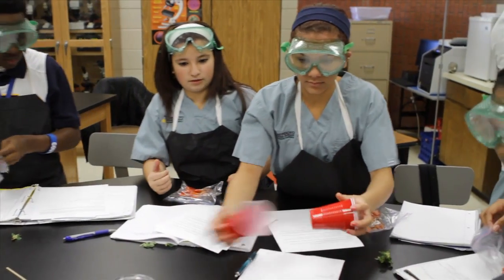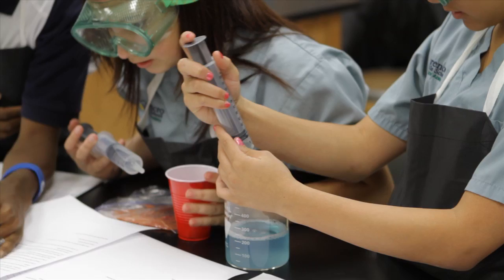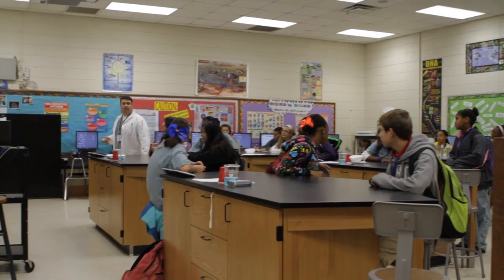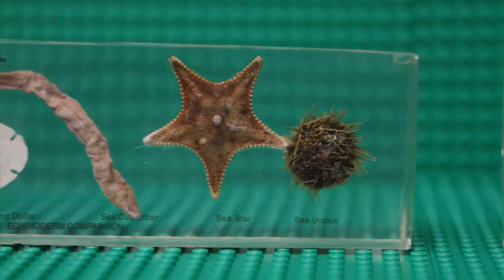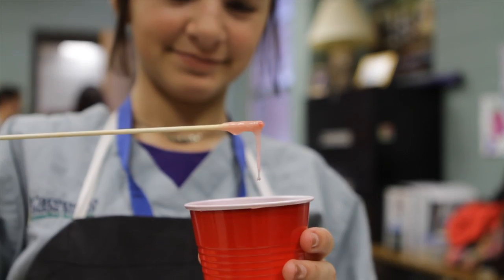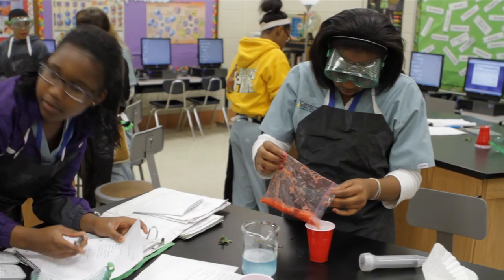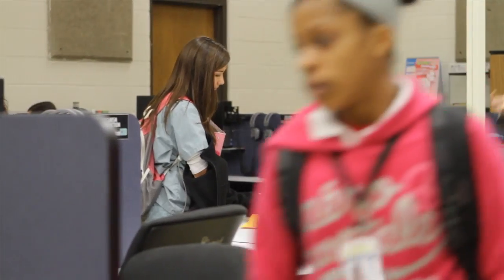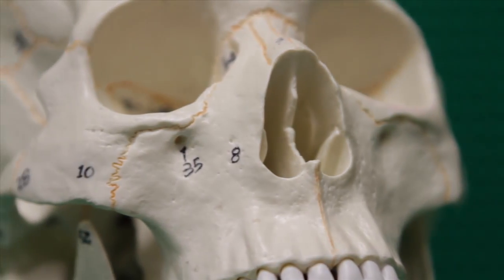Schools Of Choice: Carencro Middle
Carencro Middle focuses on Biomedical Science.  Students beginning in the program receive a broad overview of science and as they move up in grade level they are introduced to and focus on more specific areas of science.   Carencro Middle has state of the art materials to allow the students every opportunity for hands on experimenting.  The cross curricular format allows for all courses to be an extension of science and every lesson to further their future career opportunities.